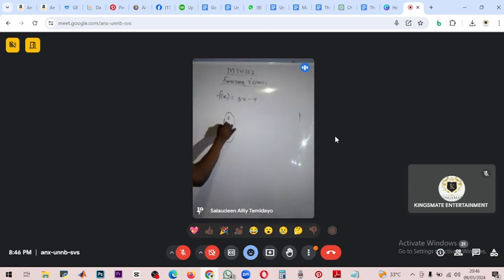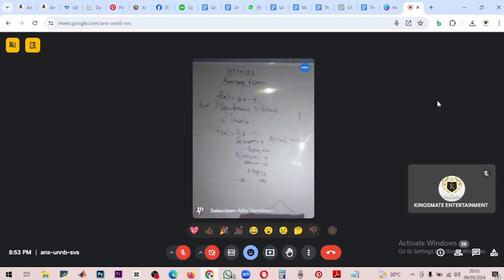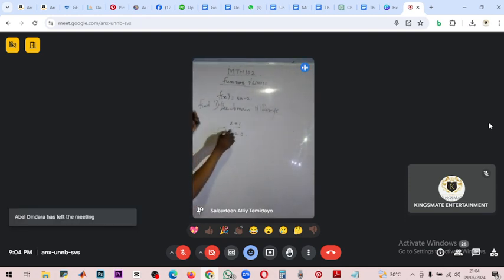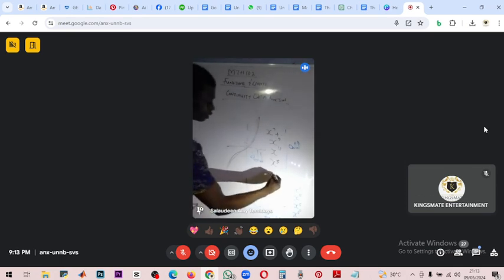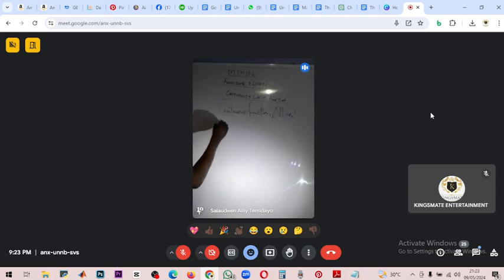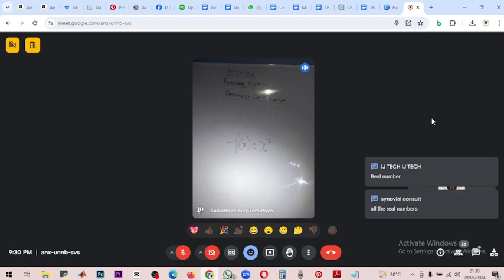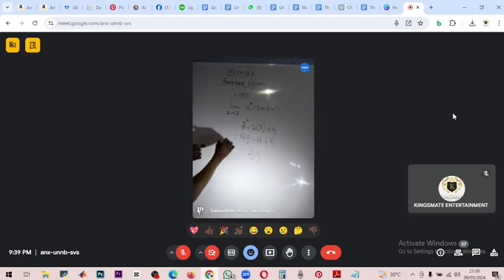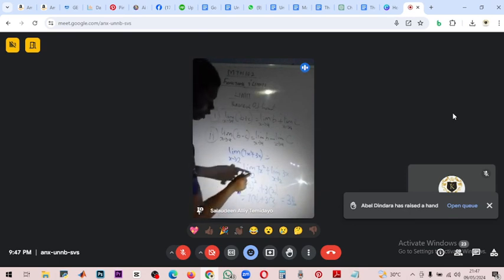mth102 tutorial 9th may 2024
Function ,contunuity, discontinuity ,piecewise function and limits

mth102 tutorial for National Open University Nigeria